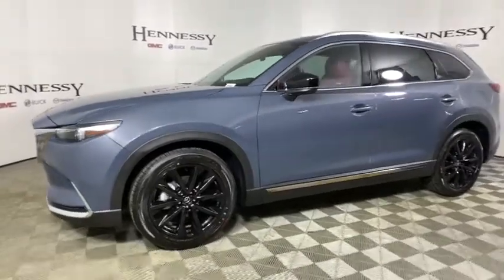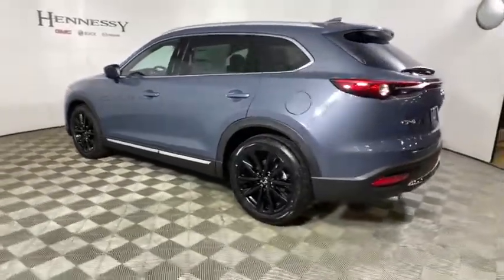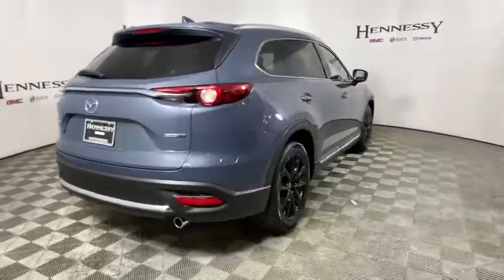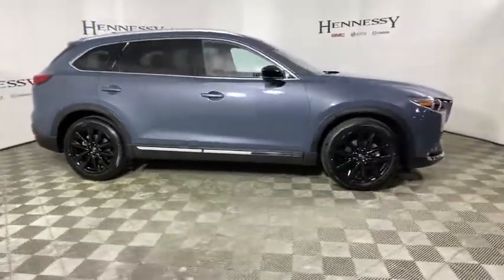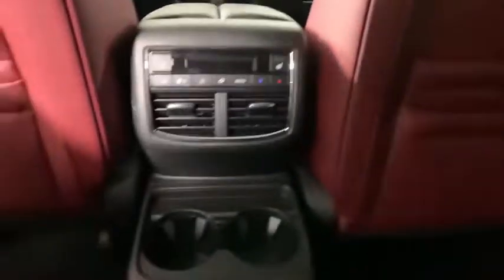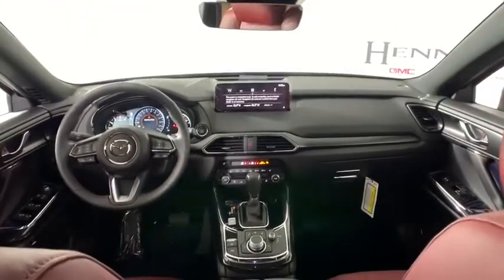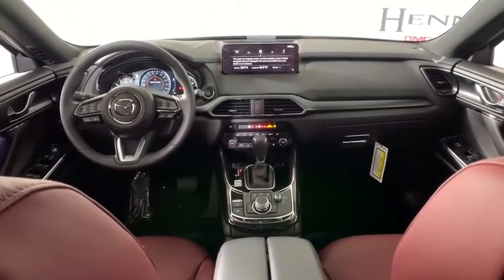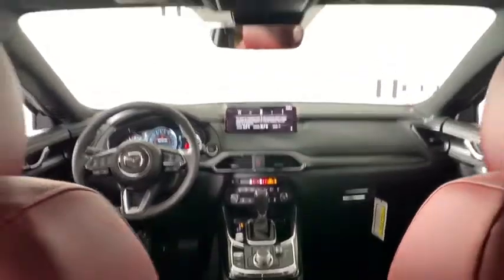2021 Mazda CX-9 Morrow, Peachtree City, Newnan, McDonough, Union City, GA M28157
Polymetal Gray New 2021 Mazda CX-9 available in Morrow, Georgia at Hennessy Mazda Buick GMC. Servicing the Peachtree City, Newnan, McDonough, Union City, GA area.
2021 Mazda CX-9 Carbon Edition - Stock#: M28157 - VIN#: JM3TCADY0M0511005

2021 Mazda CX-9 Carbon Edition Polymetal Graybrbr**Nationwide Delivery Available!**, **We pay top dollar for trades!**, **Call now for details**, 12 Speakers, Alloy wheels, AppLink/Apple CarPlay and Android Auto, Brake assist, Heated front seats, Heated rear seats, Heated steering wheel, Heated/Ventilated Front Bucket Seats, Leather-Trimmed Seats, Power Liftgate, Power moonroof, Radio: AM/FM Sound System w/Bose Audio, Rain sensing wipers, SiriusXM Satellite Radio.brbr22/28 City/Highway MPGbrbrPlease click on 'Window Sticker' button for full list of features and options. Please view this listing on Hennessy's website for access to manufacturer window stickers and the most current pricing and availability on all new vehicles. Before visiting the store, please review the information in the 'Before You Arrive' tab that is part of every listing on Hennessy's Website. It will only be honored with a printed copy of this coupon presented in person at the store. Please confirm the accuracy of the included equipment by calling us prior to purchase.brbrAt Hennessy of Southlake, we offer a tremendous selection of New & Pre-Owned vehicles, accompanied with outstanding deals and unparalleled service! We have a strong and committed sales staff with many years of experience satisfying our customers' needs. We take pride in standing above the competition with a solid reputation and our entire team will ensure your car buying experience exceeds your expectations! We are leading the way with Real-Time Market based pricing that yields you the absolute best values on every car and truck. For over 50 years, the Hennessy family has been the most trusted name for luxury vehicles in metro Atlanta. We operate 10 dealerships in the Atlanta market, which provides us with access to a network with over 2,500 vehicles! No matter what you are interested in, we cant wait to help you find the perfect vehicle!